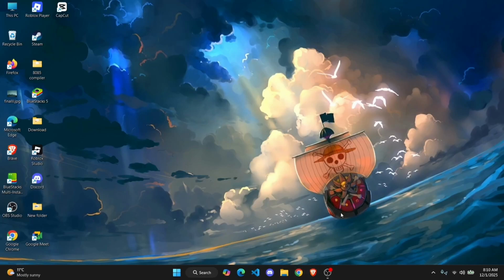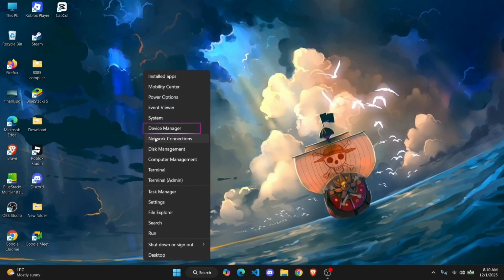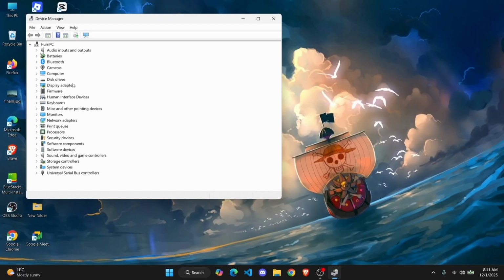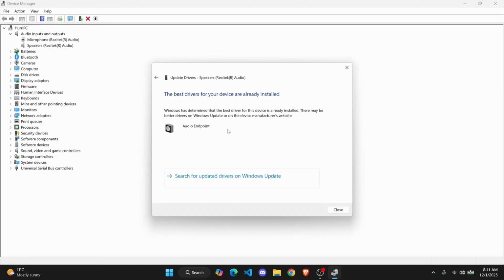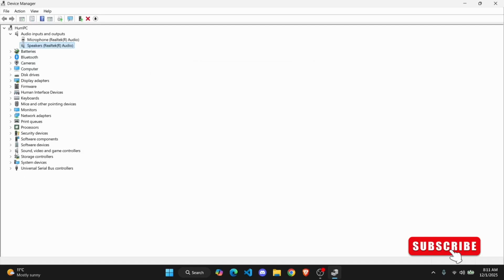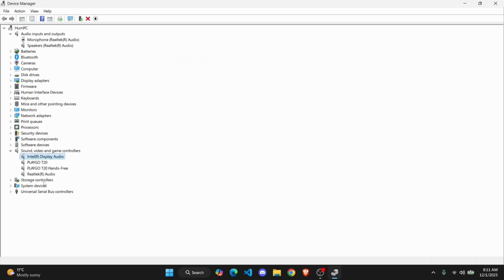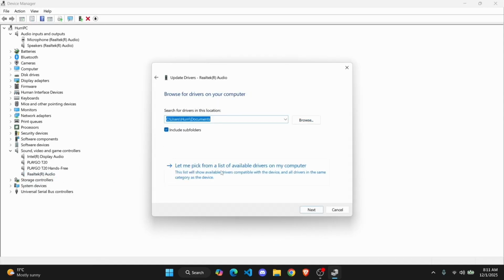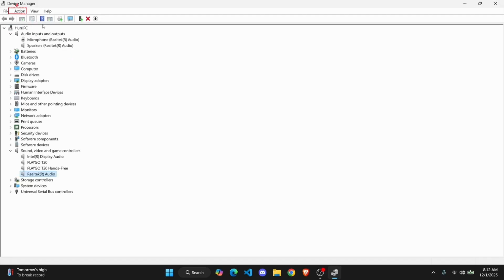How to Fix Audio Problem in Windows 11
Want to fix audio problems in Windows 11 and get your sound back quickly? This video will guide you through the steps on how to fix audio problem in Windows 11 easily and efficiently. Whether you're asking, "Why is my Windows 11 audio not working?" or need help troubleshooting sound issues, this tutorial has you covered. Learn the steps to resolve audio problems and enjoy uninterrupted sound on your PC. Watch now to see how you can fix audio problem in Windows 11 today!

Timestamps:
00:00 How to Fix Audio Problem in Windows 11
00:10 Why Is My Windows 11 Audio Not Working?